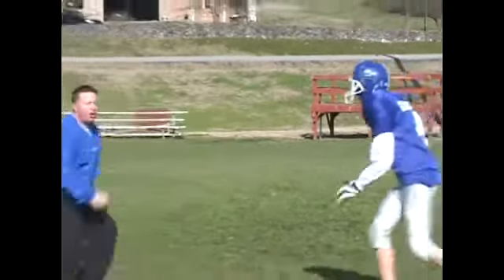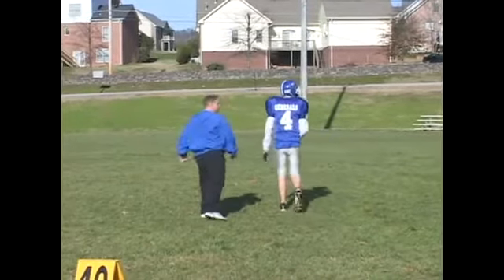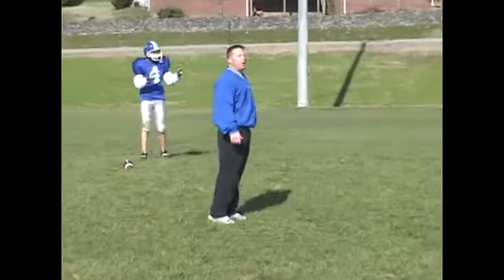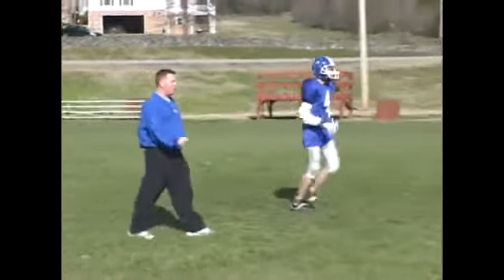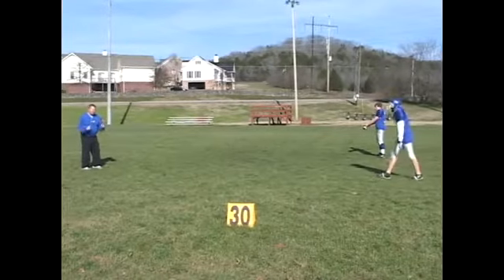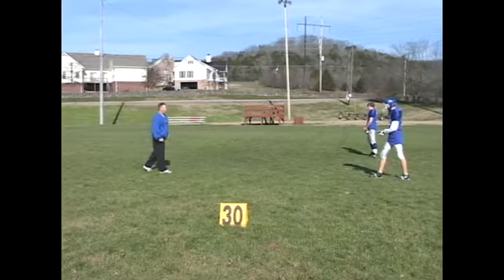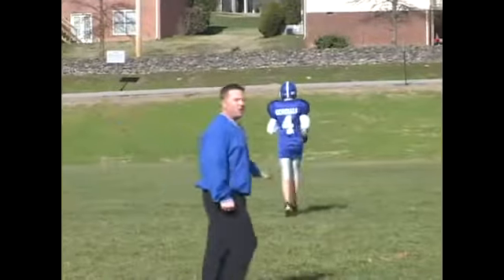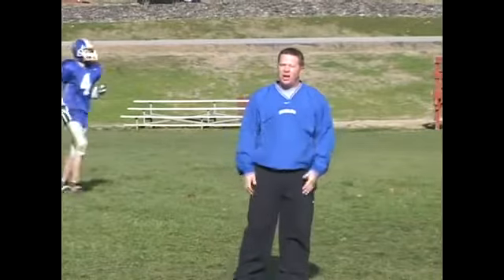How to Run a Post Route in Football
How to Run a Post Route in Football. Part of the series: How to Play Wide Receiver in Football. Learn some great tips on how to run a post route as a receiver in this free video clip on how to play football.